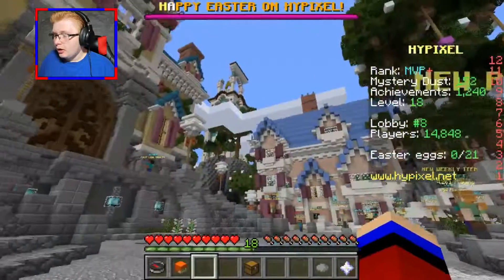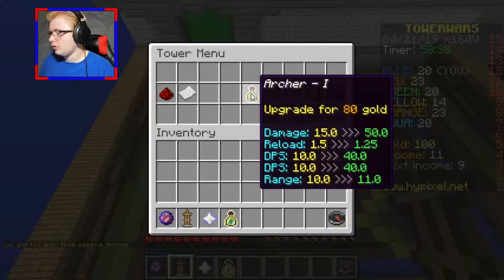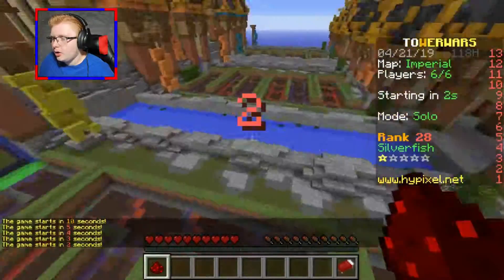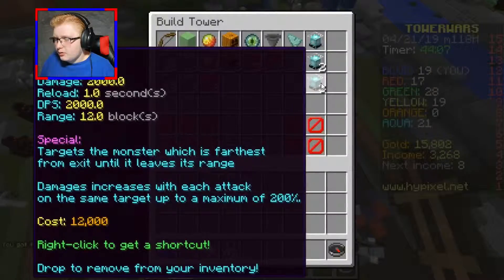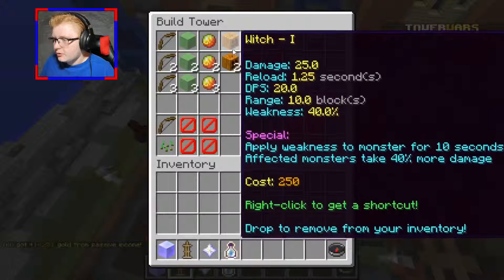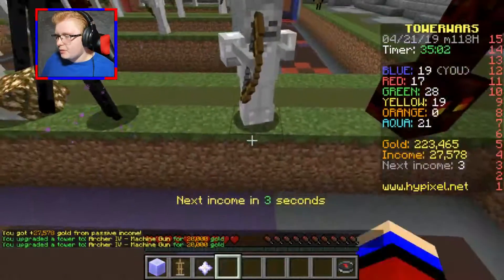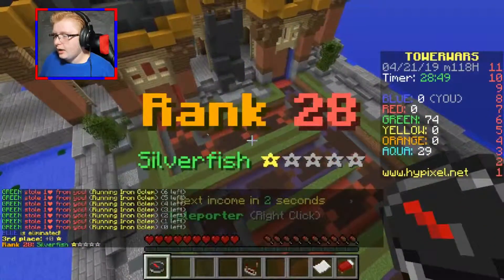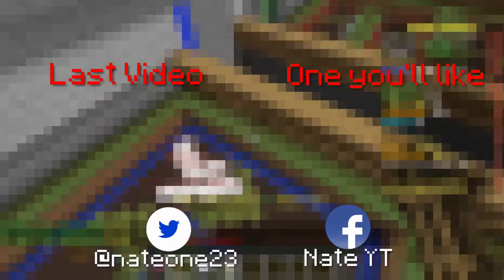Minecraft: FOUR STACKED CREEPERS - Server Craft #36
Today we're going to be playing Tower Wars on Hypixel for the first time.

Thumbnail with Paint.net (please use guide for safety)